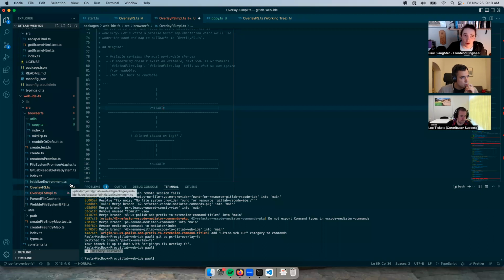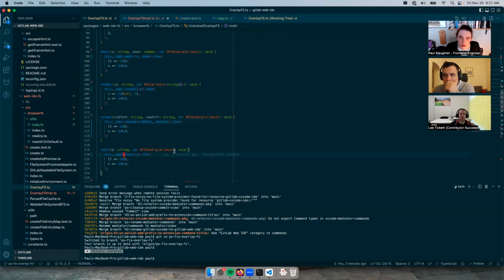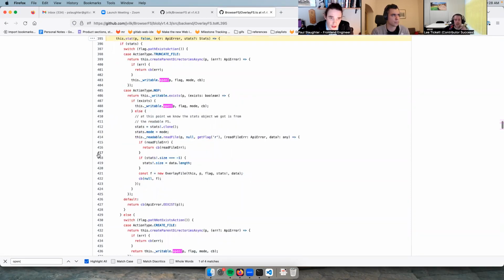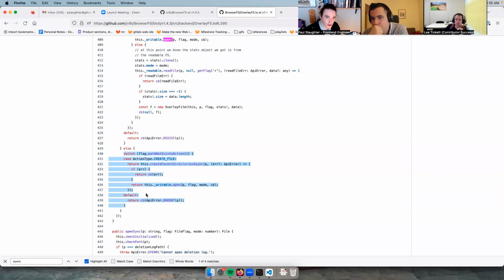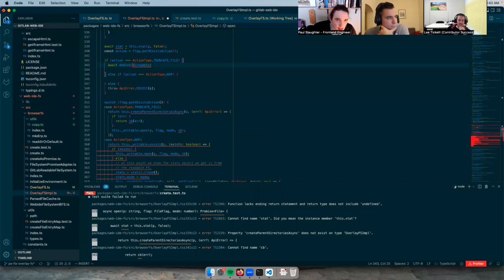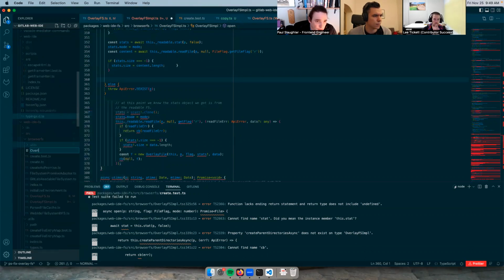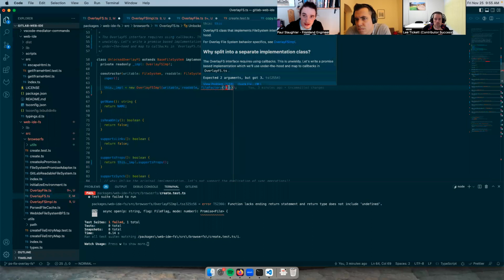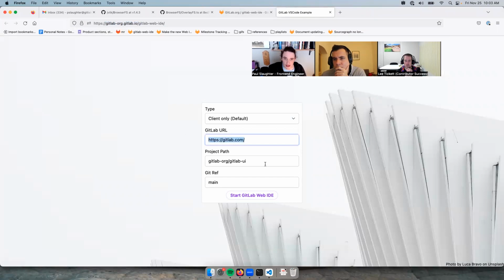FE Pairing - 2022-11-25 - Working on OverlayFS for the Web IDE Remake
In this session we dive into reimplementing BrowserFS's OverlayFS for the Web IDE Remake.